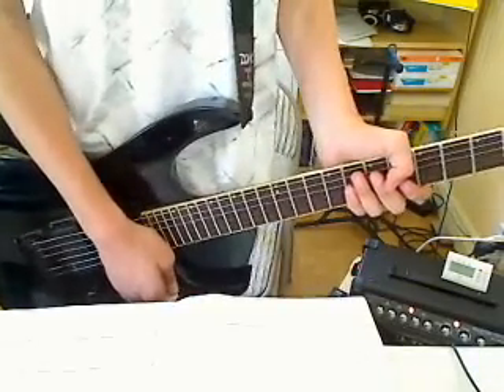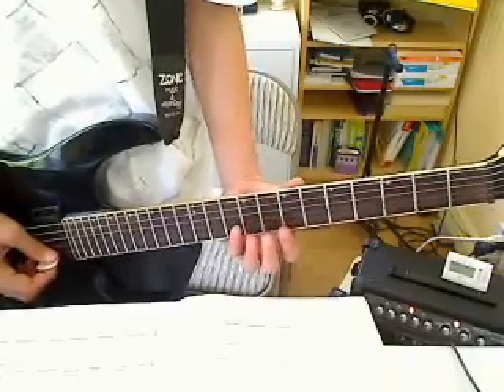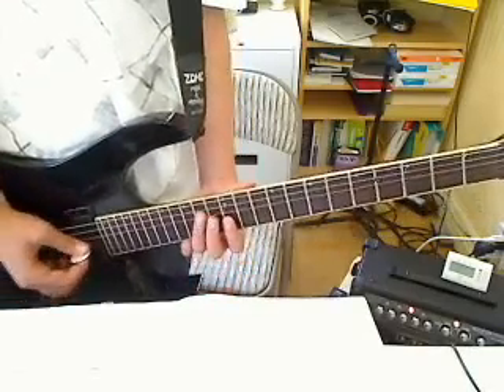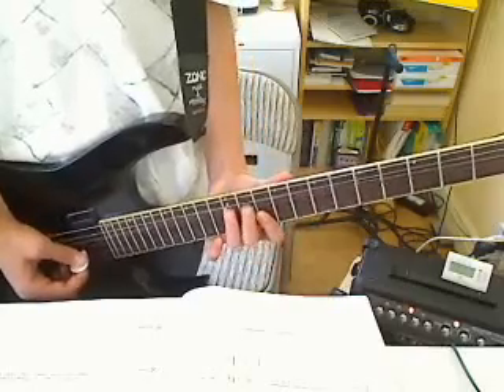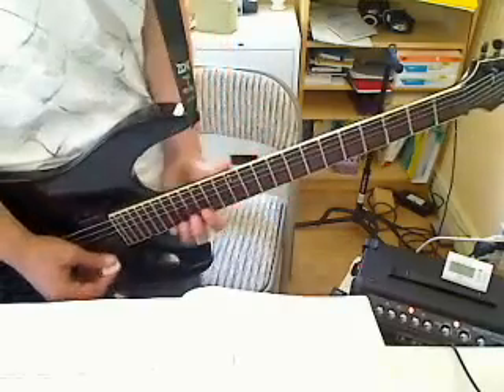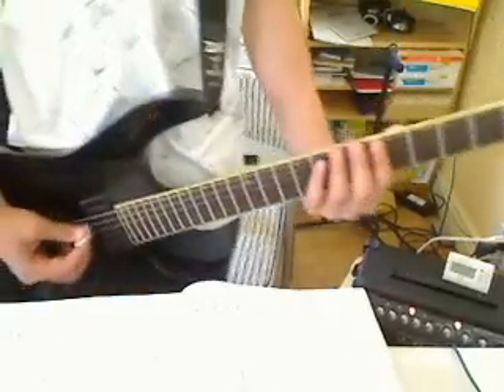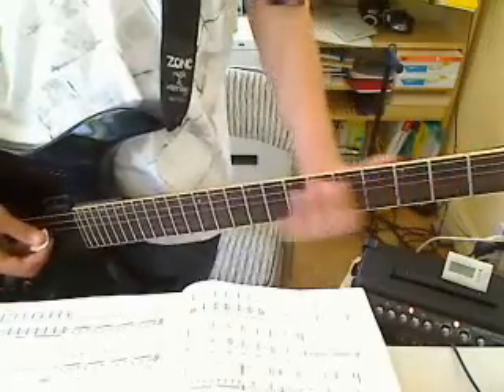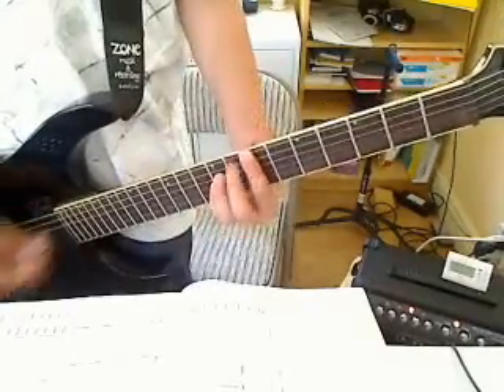How to Play the Day That Never Comes Part 5: Solo and Outro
REad the title. Please comment and rate